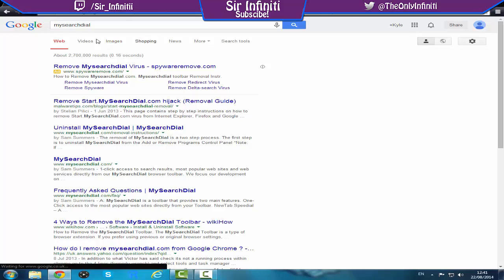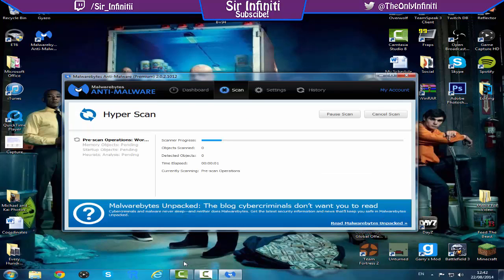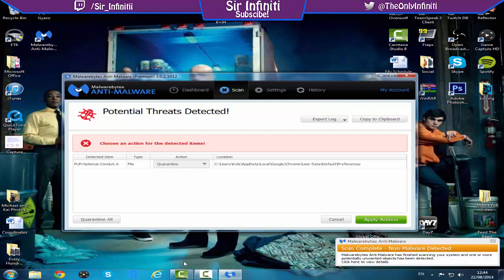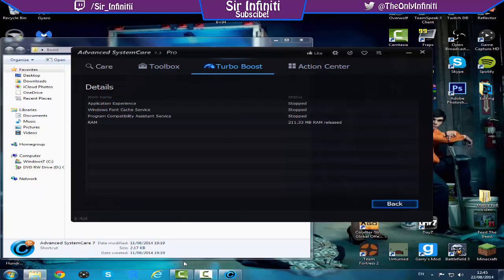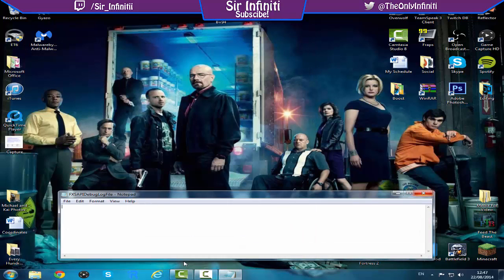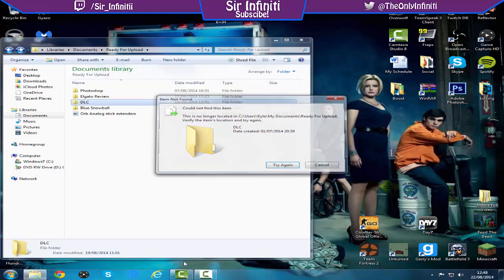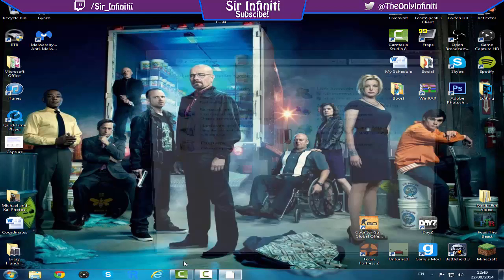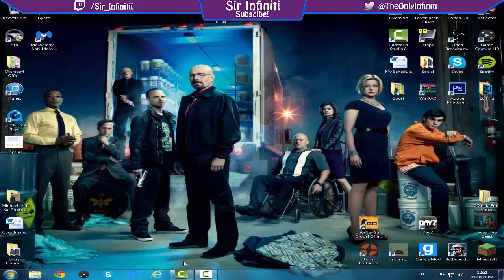How to Improve your gaming Experience - Anti virus link! - Speed up your PC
How to improve your gaming experience, if you follow these few steps your FPS in game will be much higher and you will have a much better gaming experience!!

%Temp%

Prefetch

Wonna get partnered? Check my partnership!
My Gamertag: Sir Infiniti
Cameron's Gamertag: Nembrix
Fusions Gamertag: MeRk FuSiOn
Fusion Made My Intro, if you want to see more Edits and gameplays check his channel out!

The Intro Song Is: Bastille - Of The Night

The Equipment I Use To Game!

My Mic

Streaming to Twitch.tv: Trying everynight!